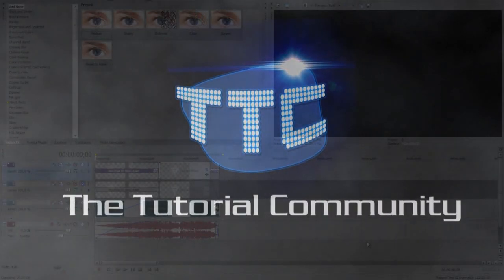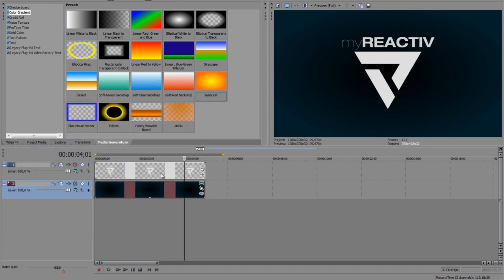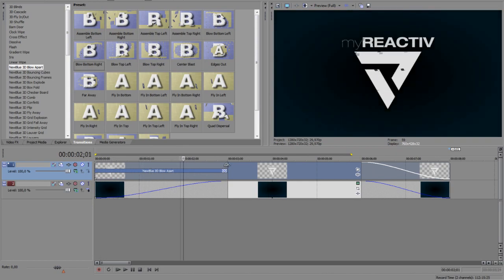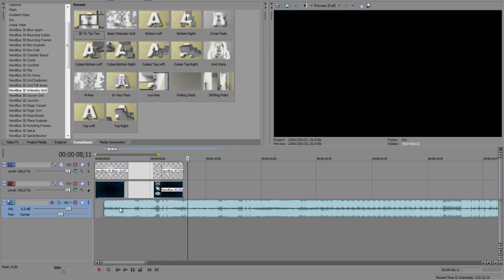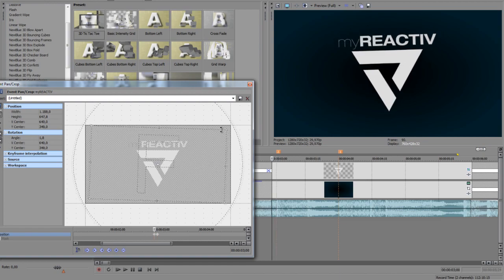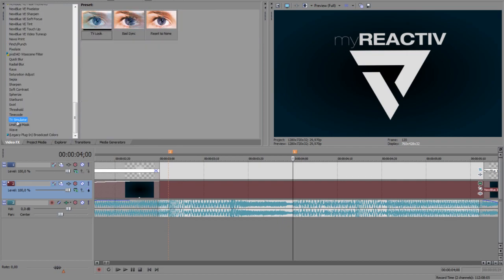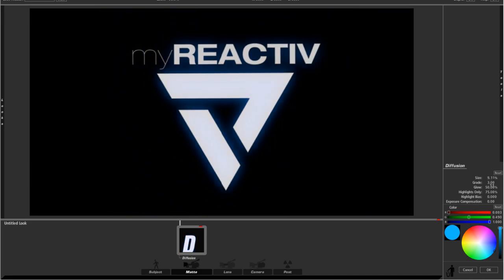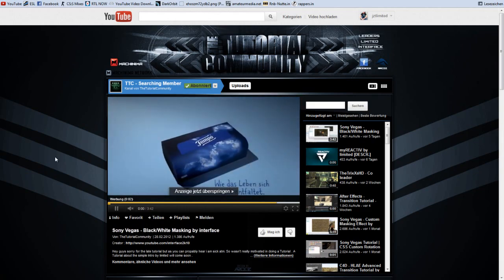Sony Vegas - Creating a simple 2D Intro by limited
As you guys requested, the promised tutorial on how to make a 2D Introduction just as limited made for myREACTIV